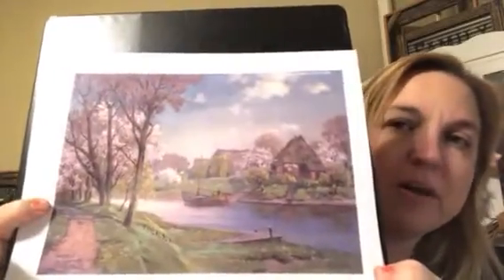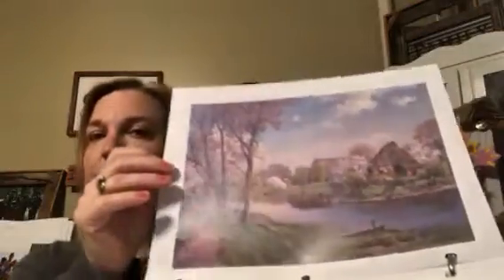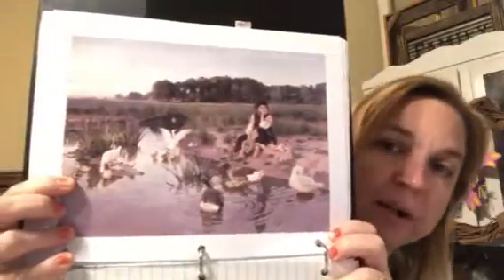The Good and the Beautiful level 3 Review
Why I put down our language arts mid year and picked up The Good and the Beautiful.  My honest take on it.

This is the website to see and order The Good and the Beautiful